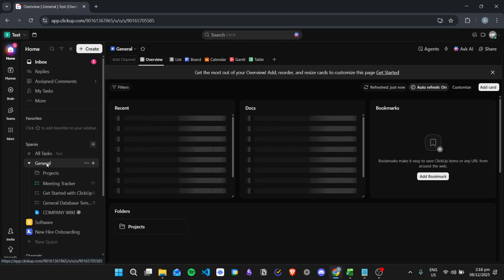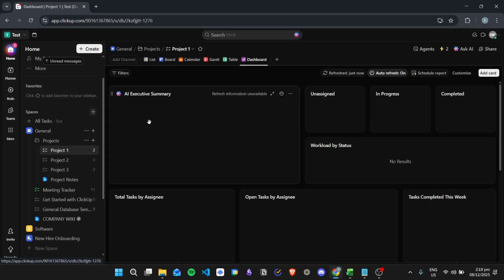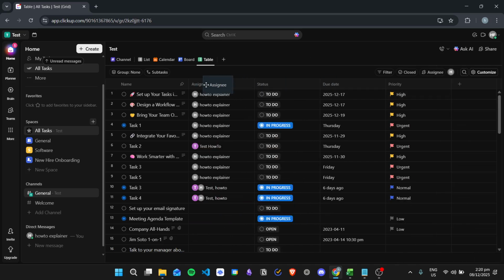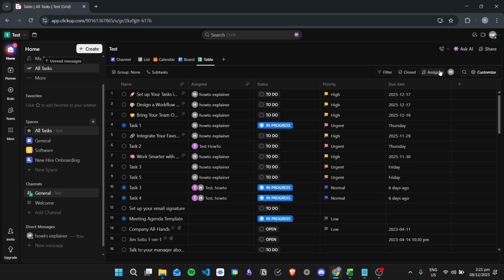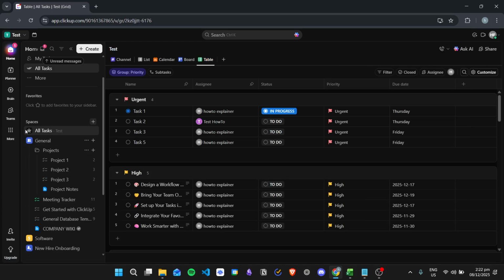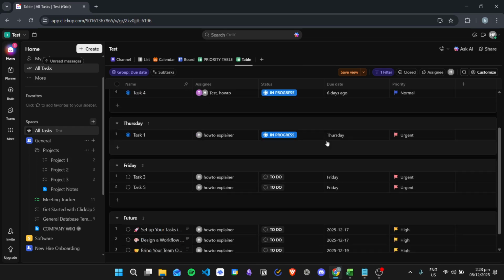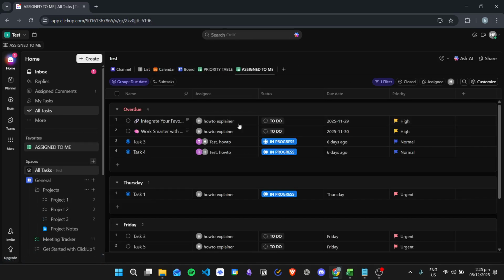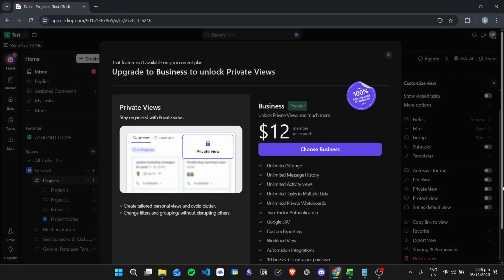Table View Clickup Tutorial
If you are looking for a video about Table View Clickup Tutorial, here it is!